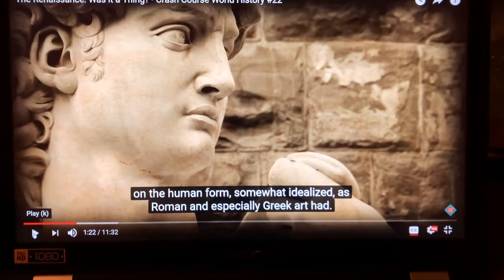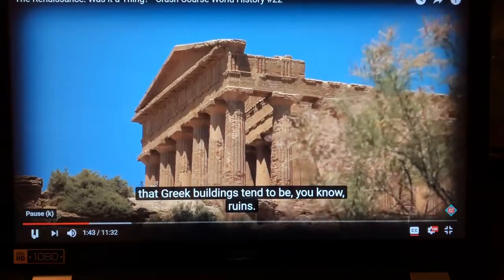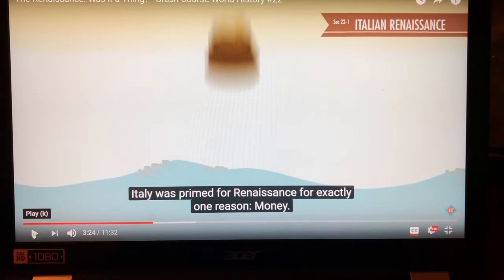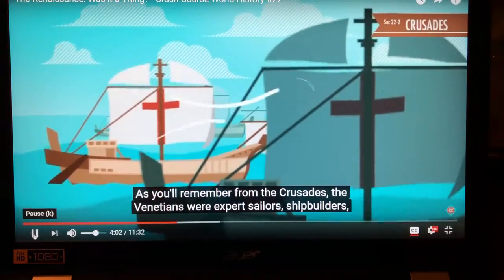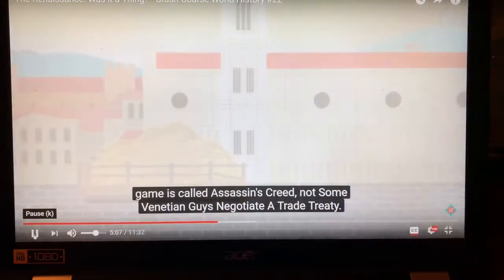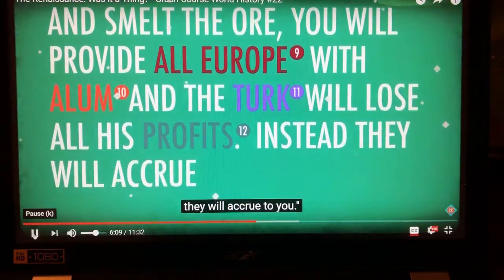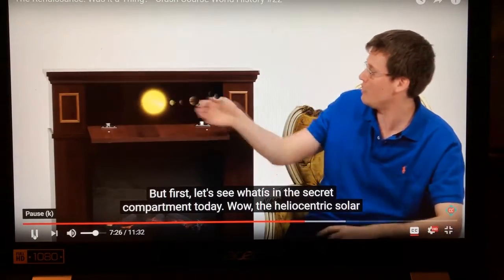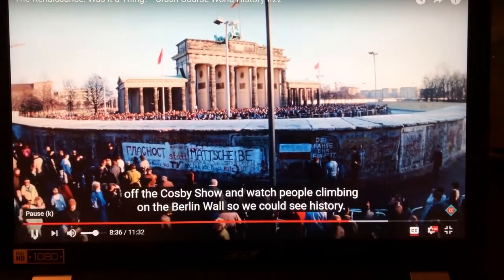B2B8BFAE C087 4D1E A93E 83500C92189A